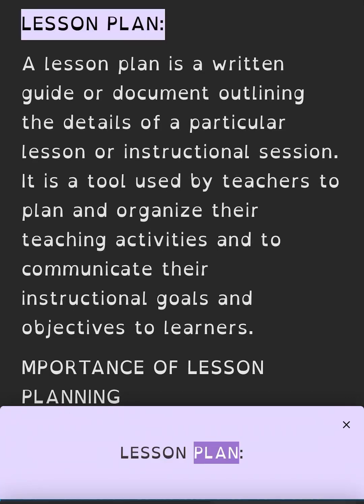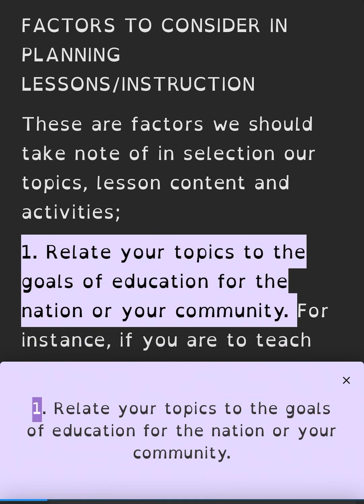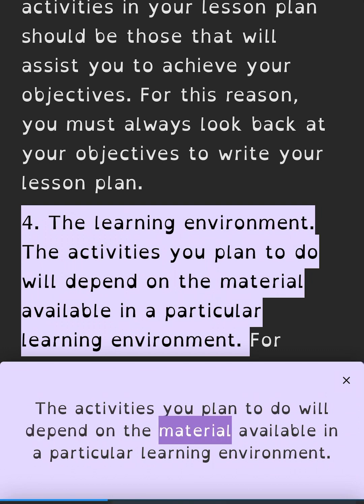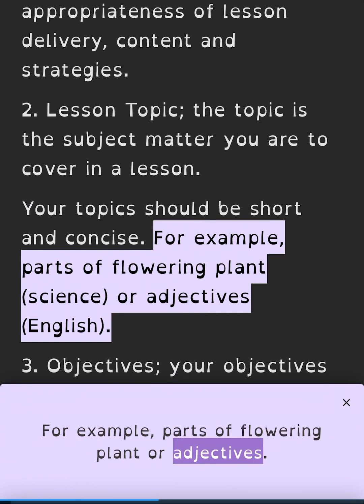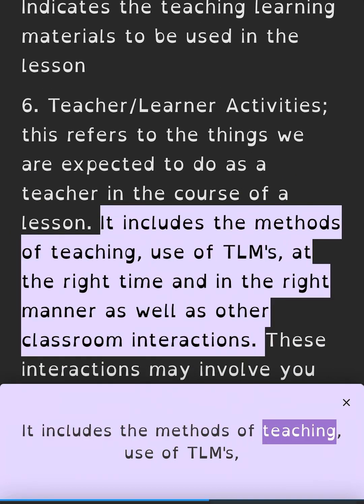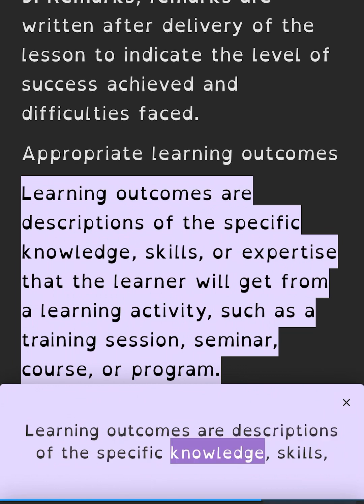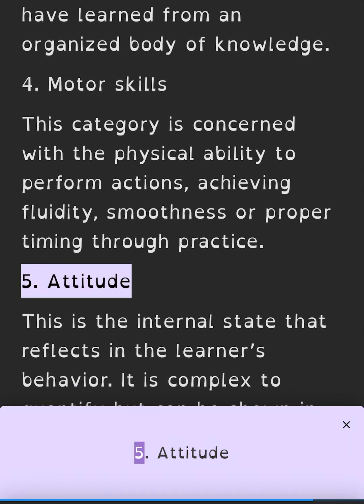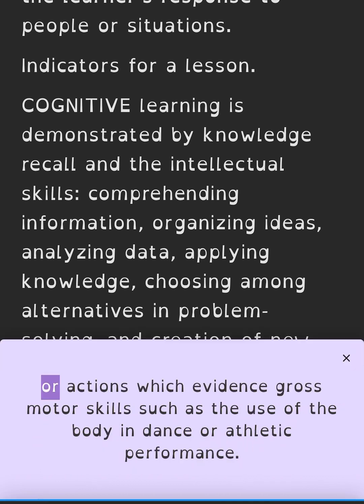2023(Latest)NTC pedagogy content(Lesson Plan)